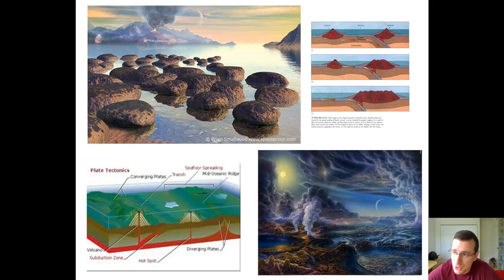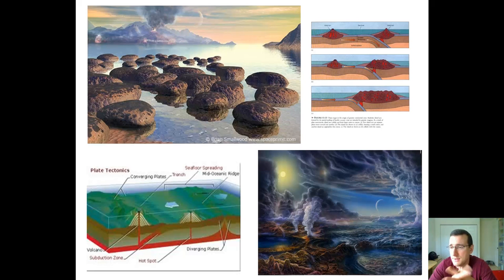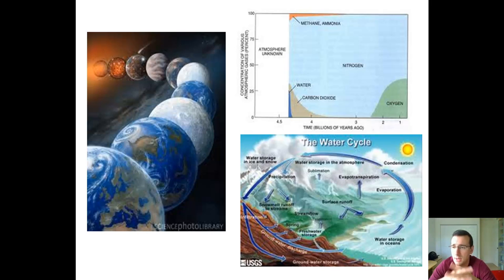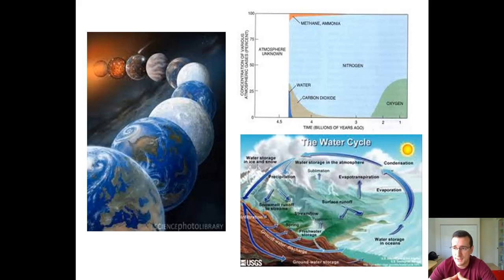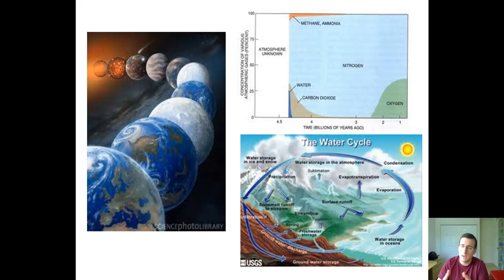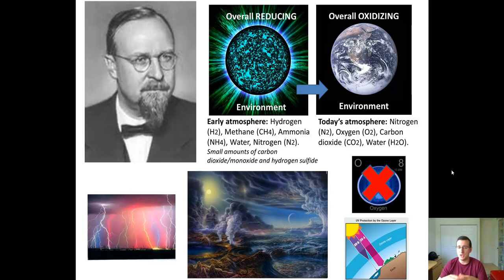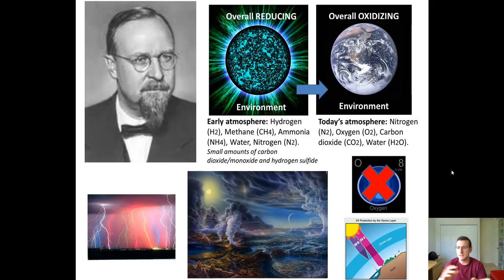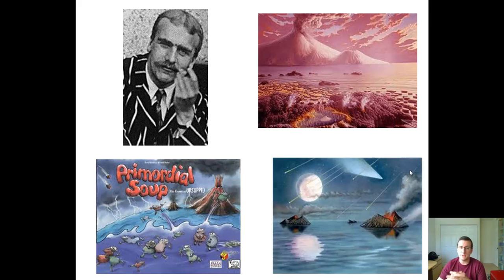Early Earth Conditions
This video is part of the "Abiogenesis" lecture series. To see the full list of videos,

Summary: Mr. Lima reviews the hypothesized conditions of the early Earth that formed the basis for the occurance of abiogenesis.